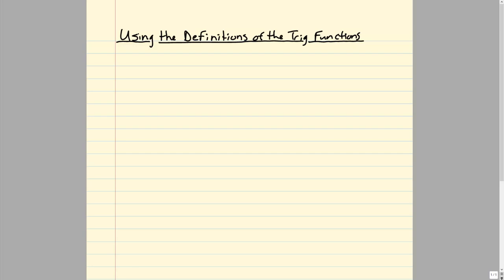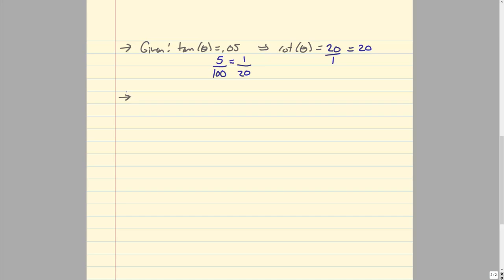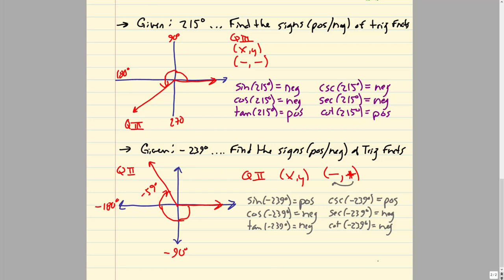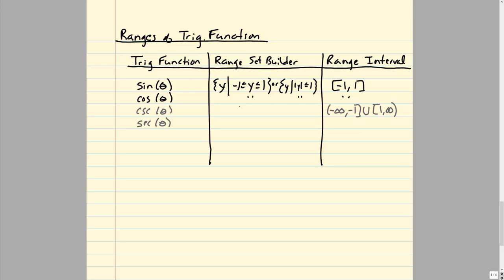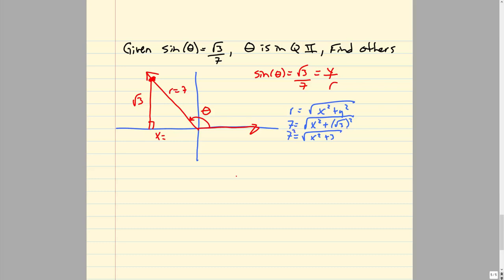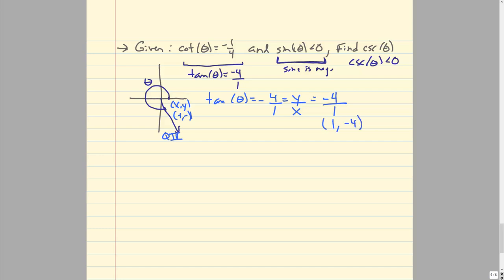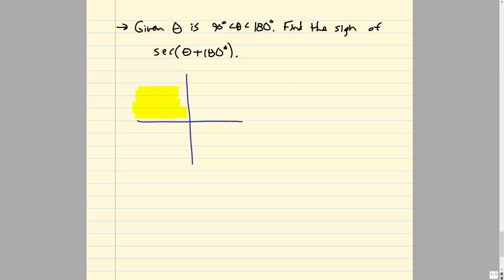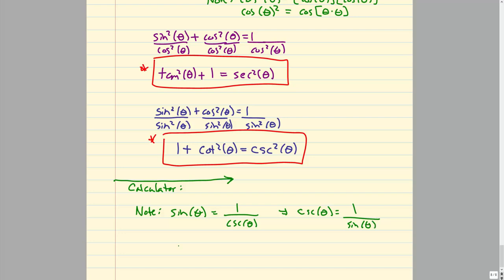U1 HW4 Using the Definitions of the Trig Functions (1.4)